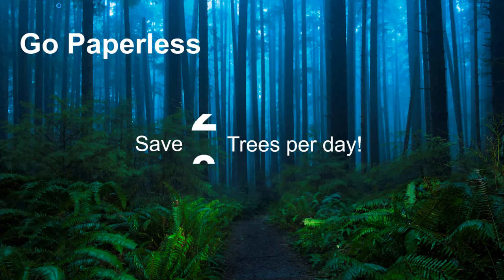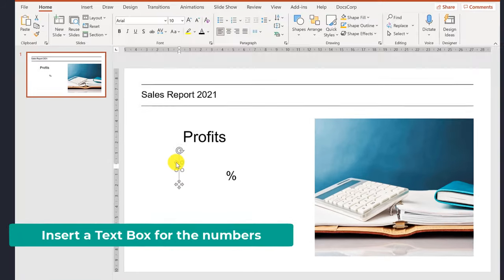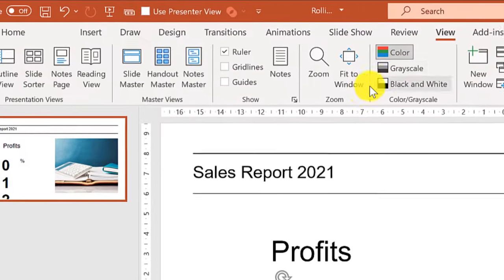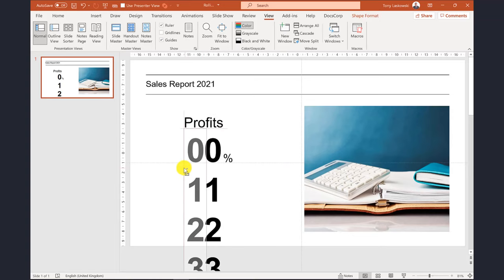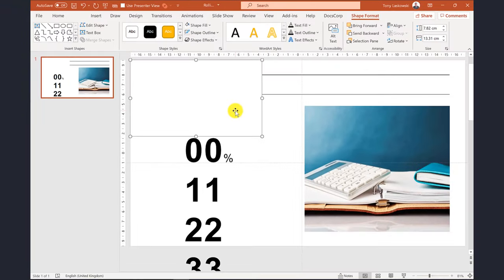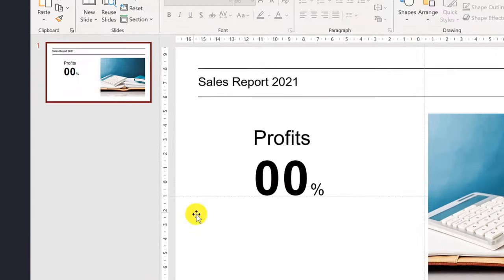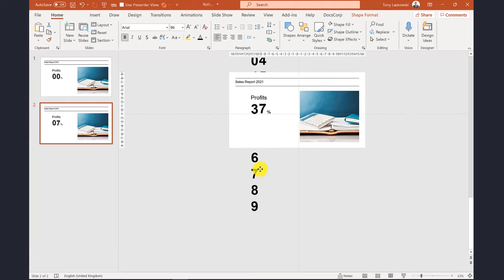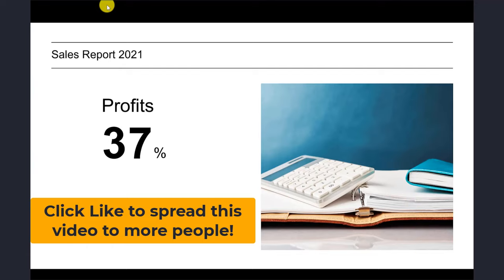Scrolling numbers animation in PowerPoint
For this PowerPoint tip, I will show you how to create the scrolling numbers animation in PowerPoint. This PowerPoint text animation will make your presentation more engaging as the moving text effect in PowerPoint helps to increase anticipation as the numbers move to the result rather than using a static number. Numbers don't need to be boring in your PowerPoint slide shows, use PowerPoint animation.

🚨 MASTERCLASSES
👉 Master the basics of Microsoft Excel in less than time you think!